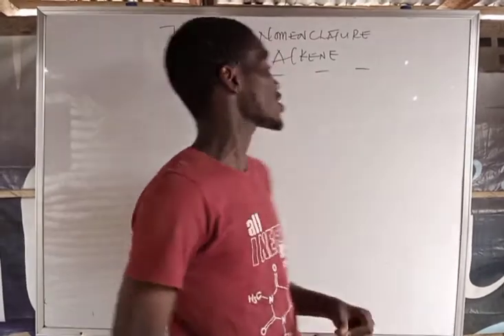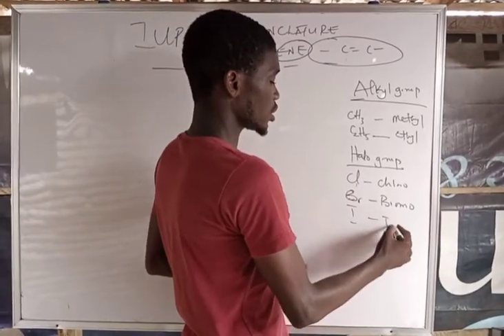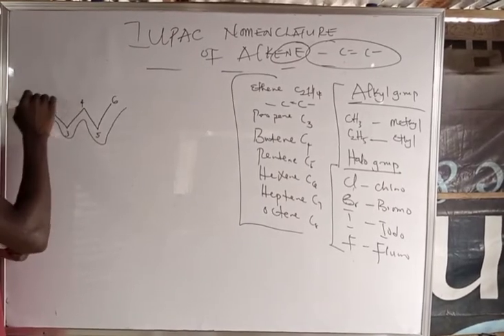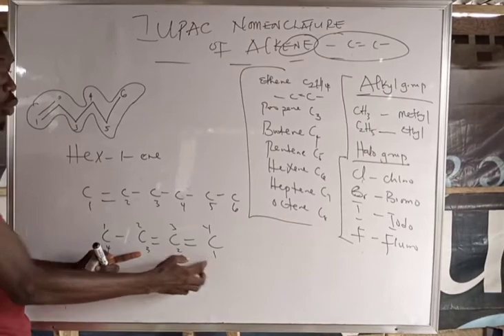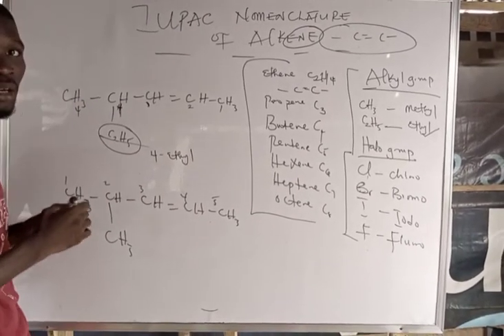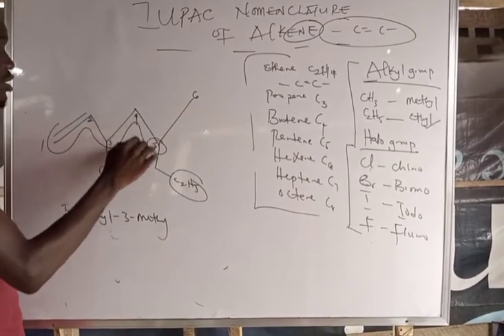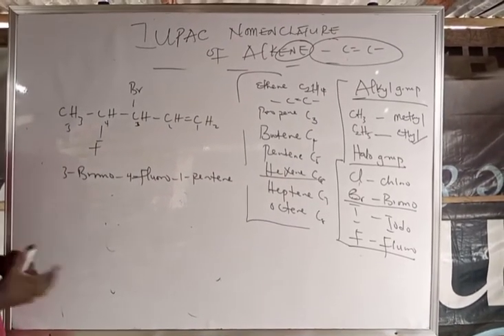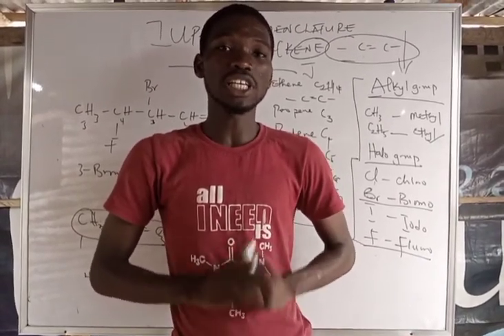IUPAC NOMENCLATURE OF ALKENE FOR JAMB CANDIDATES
this video Explain in details how to name name ALKENE using the Alkyl group and Halo Group as the Substituent.